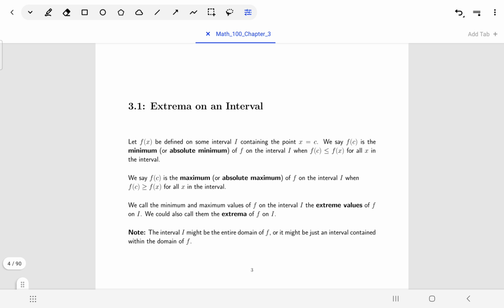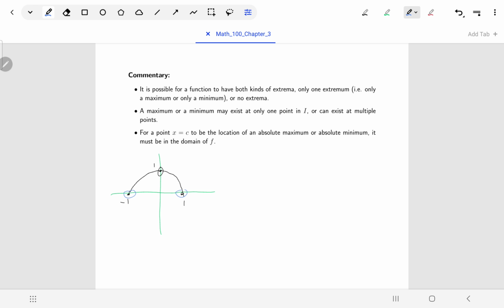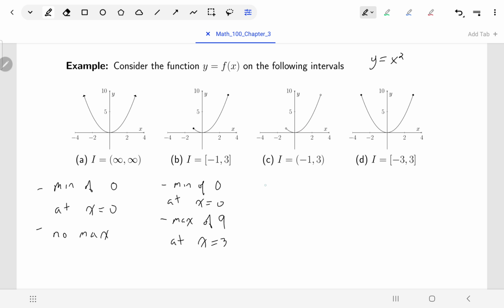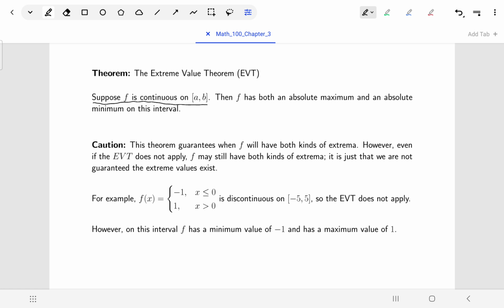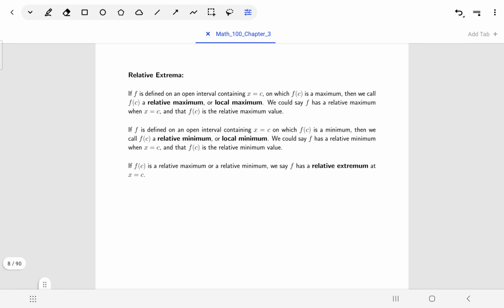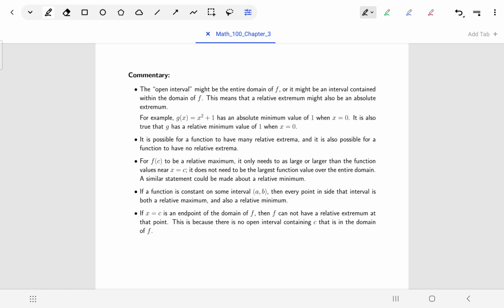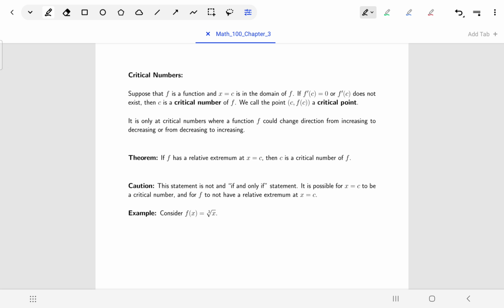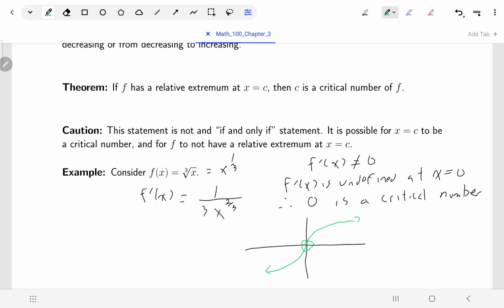Math 100: Section 3.1 (Part One)